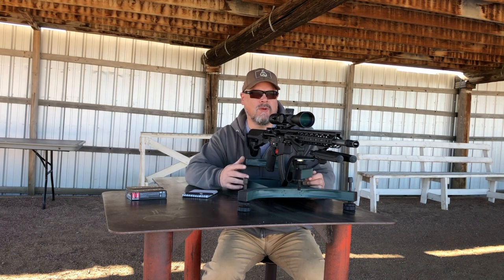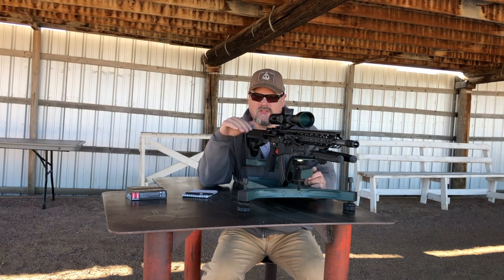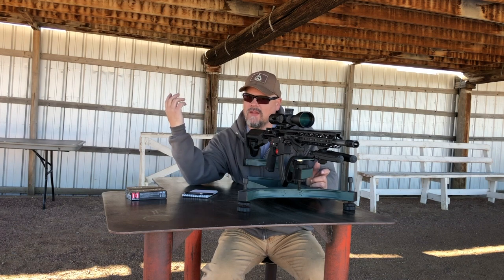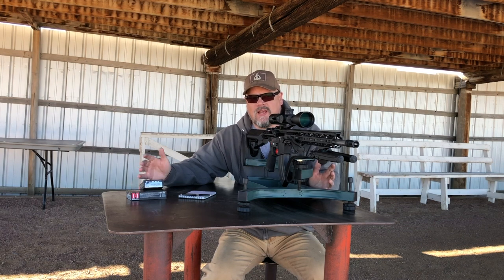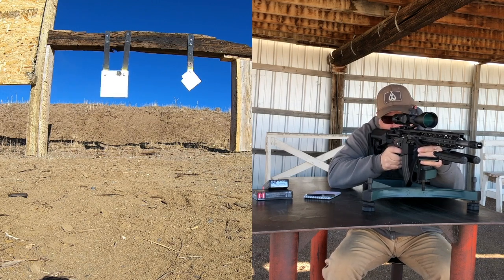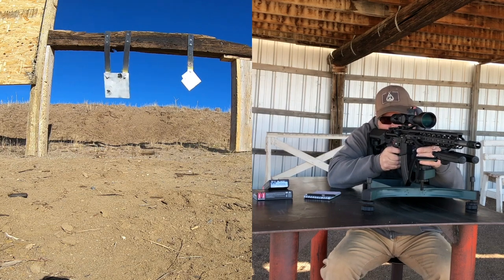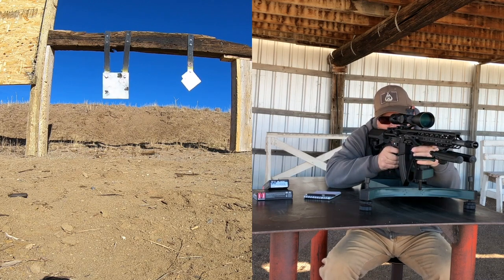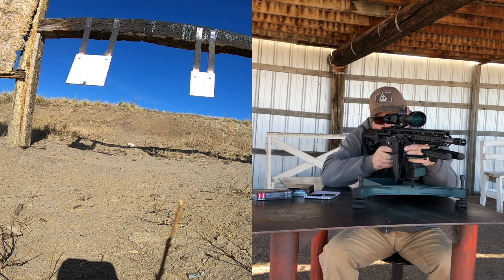Function Checking a 6.5 Grendel for a Customer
This build was anemic for some reason.  We found two problems, the gas key was 0.002" too large and the adjustable gas block was not getting full gas and leaking at the adjustment screw.  I wanted to make sure we had all the bugs out of the build, so I stretched it out with the perfect wind conditions.